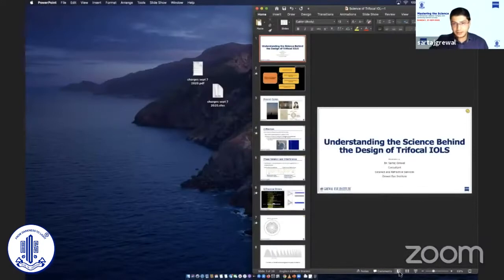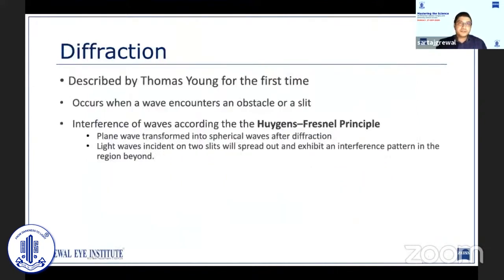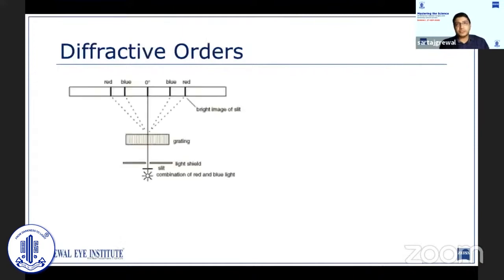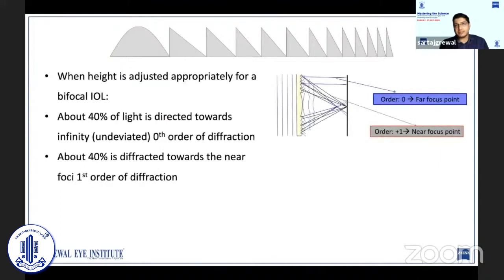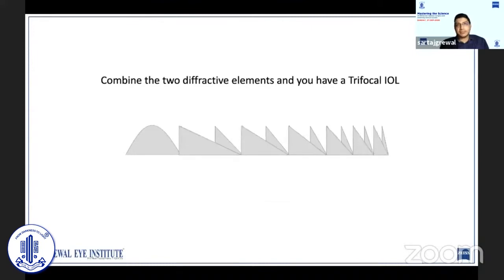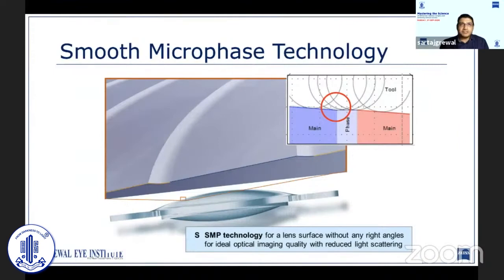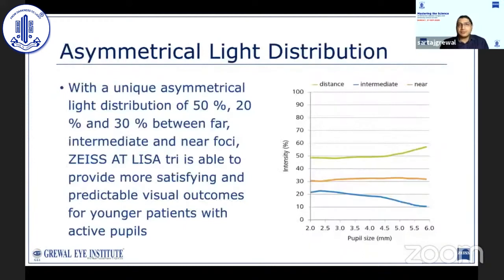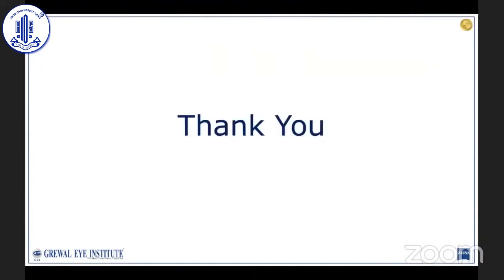Understanding the Science behind the Design of Trifocal IOL - Dr. Sartaj Grewal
Mastering the Science of refractive  cataract surgery and Achieving clinical success

Topic- Understanding the Science behind the Design of Trifocal IOL
Speaker- Dr. Sartaj Grewal